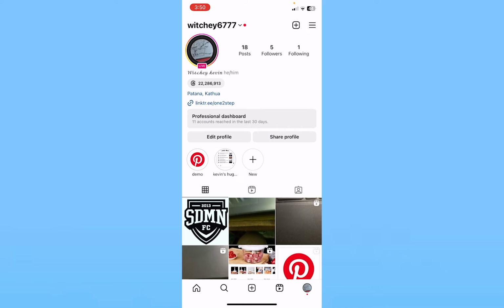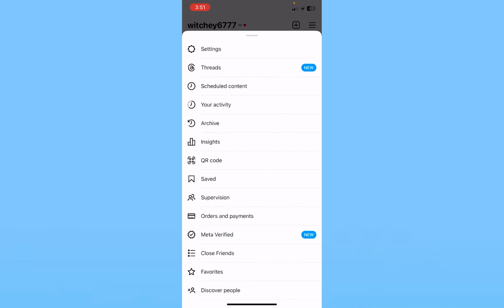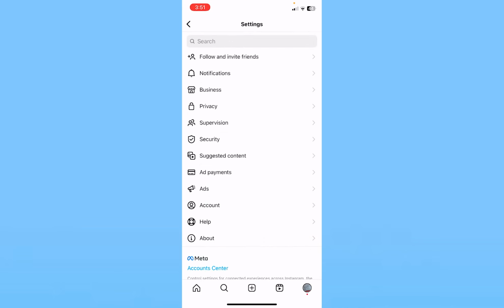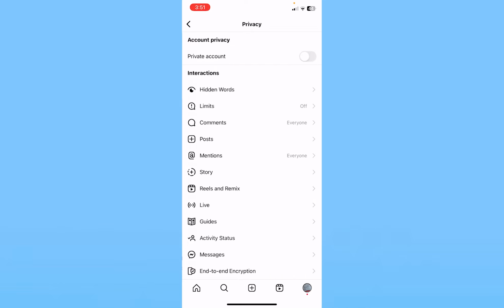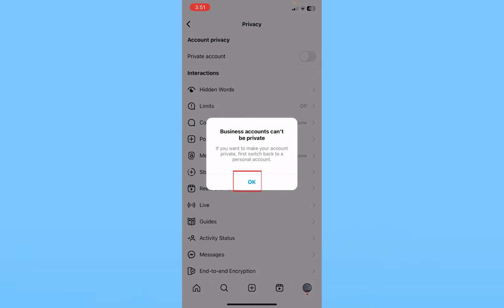How To Hide Instagram Followers (Quick & Easy!)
Confused about how to hide followers in instagram? In this quick tutorial, learn the simple steps to hide your Instagram followers. Keep your follower list private and enjoy a more discreet online presence.